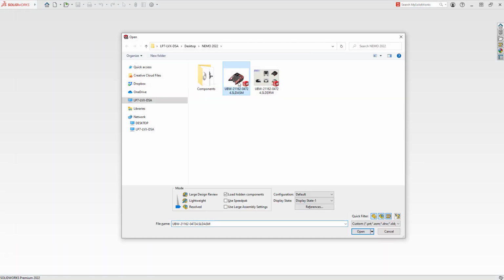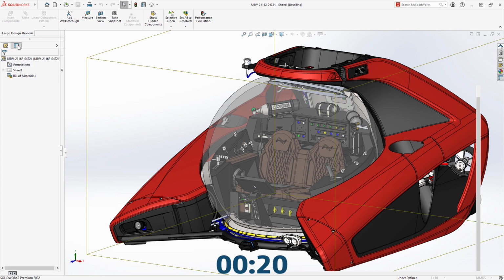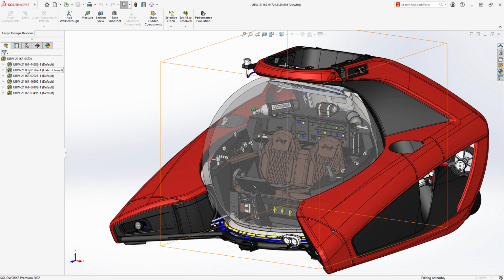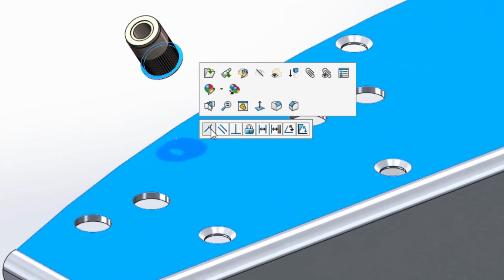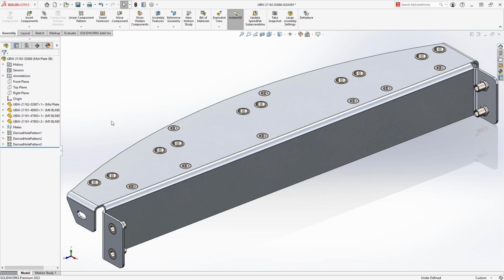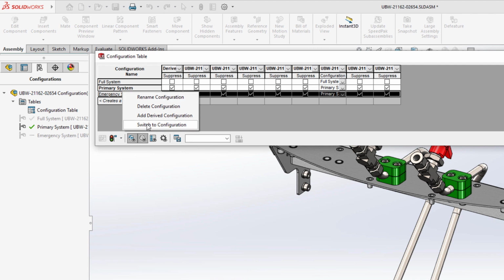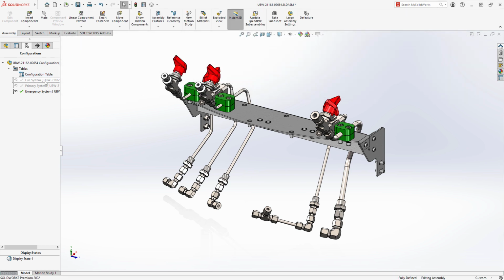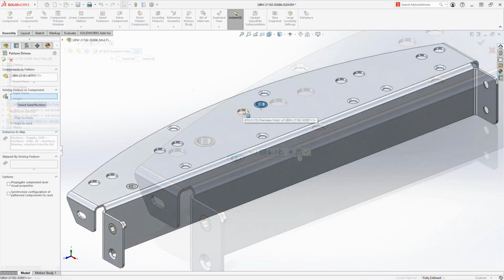SOLIDWORKS 2022 - Assemblies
Assembly performance has never been better, and SOLIDWORKS 2022 introduces simplified approaches to working with lightweight modes. Pattern-driven patterns are enhanced to give you more flexibility. A new Configuration Table enables you to do more with your design without leaving SOLIDWORKS.